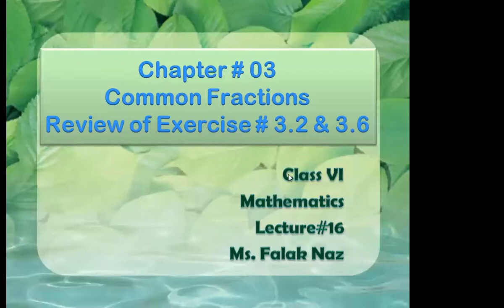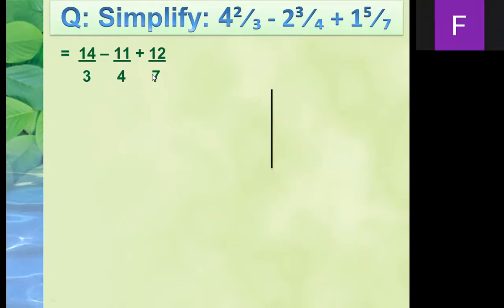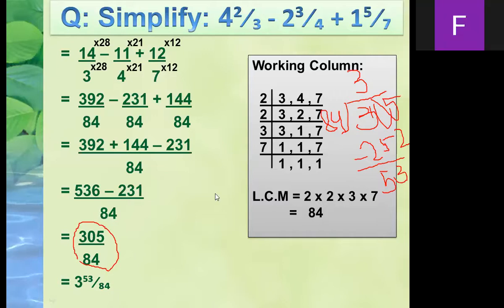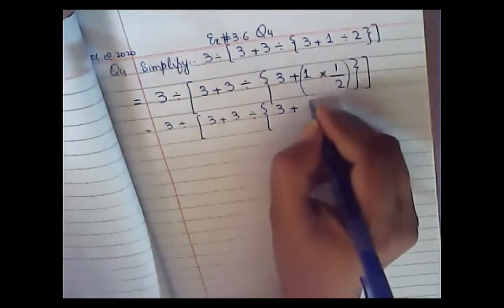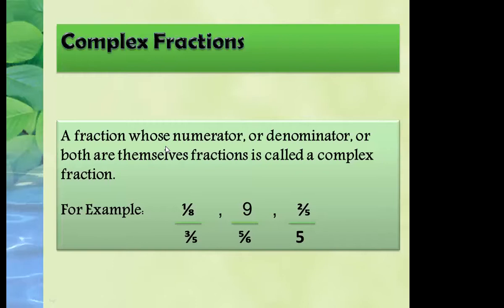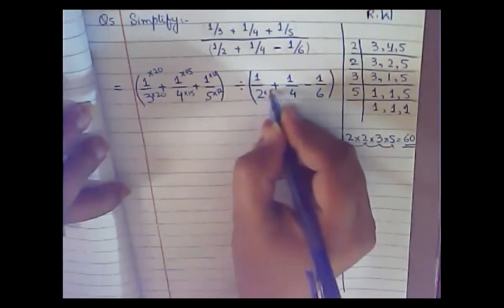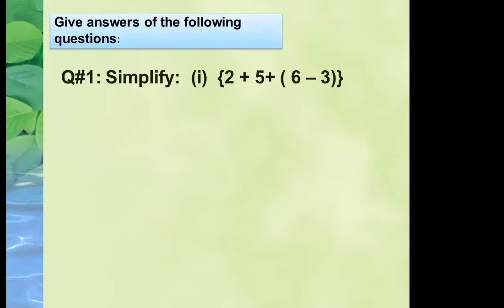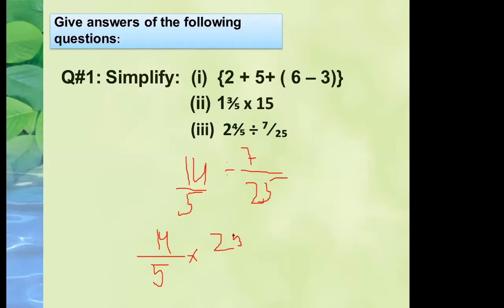Class VI Chapter#03 Common Fractions Lecture#16